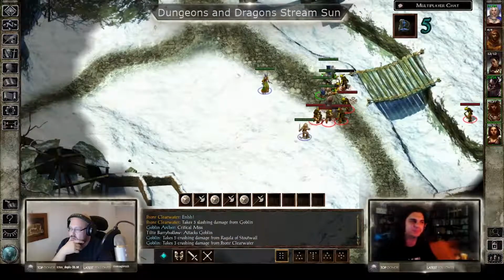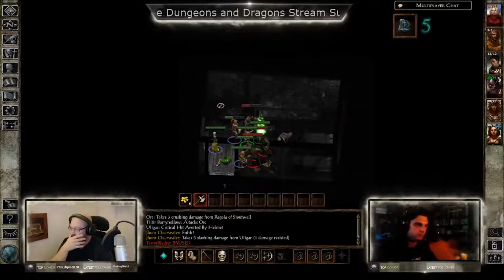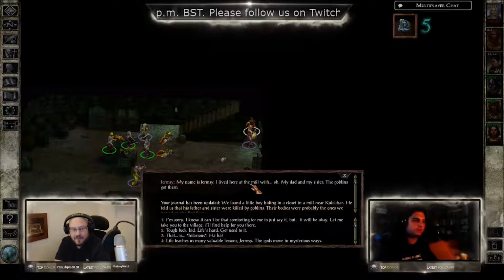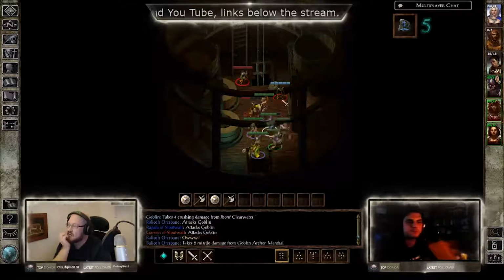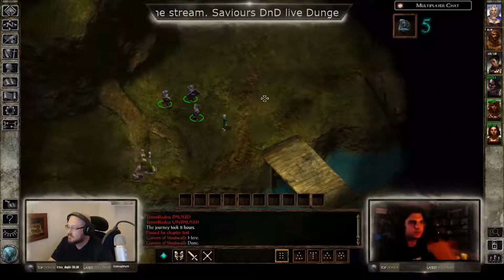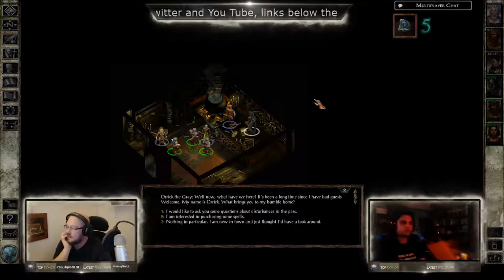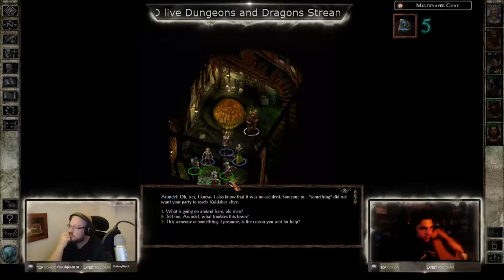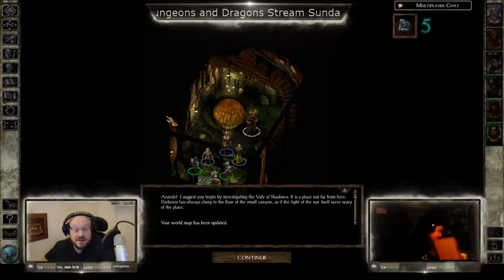Squid and Terror Explore - Icewind Dale:EE #6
S&TE:IWD:EE - We play Icewind dale EE!

Hello and welcome to Saviours DND!,  a group of friends forged together by the same love of rpg's, gaming and narrative. We found our way into each others lives through roll20, a common bond of dnd...and a want to tell an epic and meaningful story together. We are finally ready to let world in on our secret lives.

We go live every sunday at 4pm BST come on over and give a follow it really helps us out,

Follow our twitter to be aware of any changes to our schedule, it's also our easiest way of interacting with our community and we would love to hear from you!

If you like what you have seen and would like to help us out you can donate to us donations/messages will be read out after the game has finished so be sure to stick around to the end of the Broadcast to here them live!

Special Thanks and credits:

Thank you to the wonderful concept and landscape artist Raymond Minaar for permissions for our title artwork you can find Raymond at his Deviant Art Profile